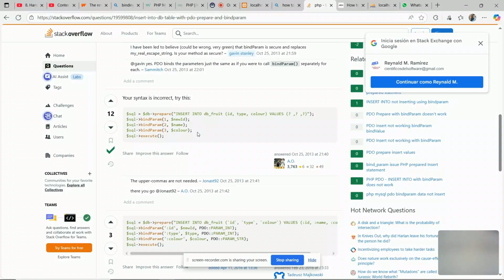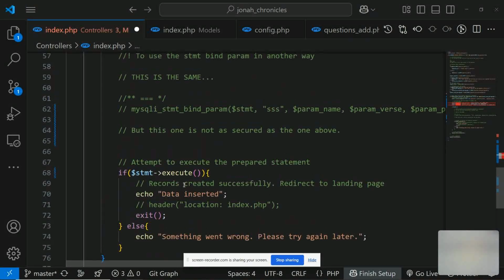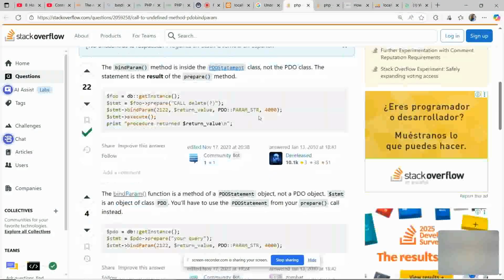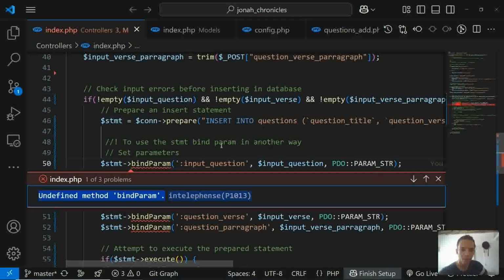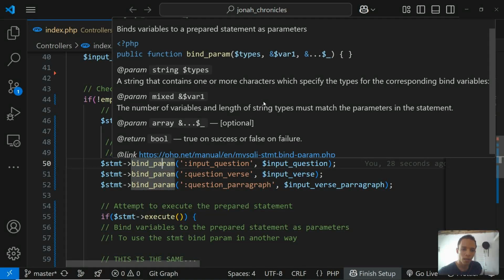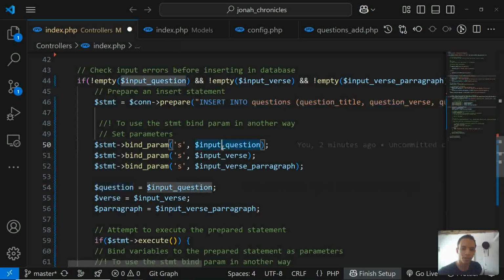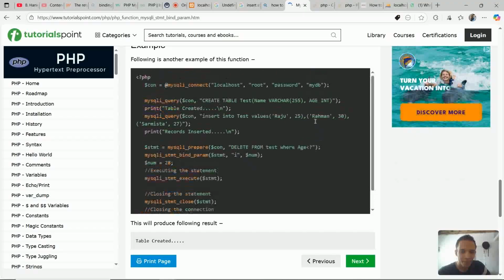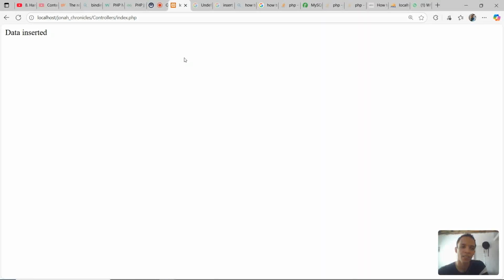Finally inserting the data with PHP to our MySQL database with our project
"Many are the afflictions of the just, from all of them Jehovah shall liber HIM".
— Jehovah (Jesus THE TRUTH Christ).